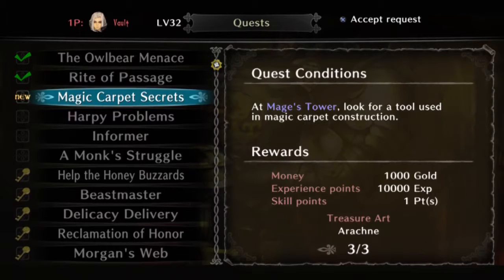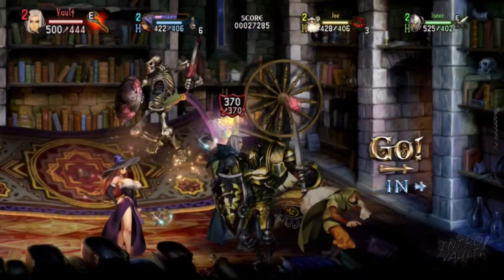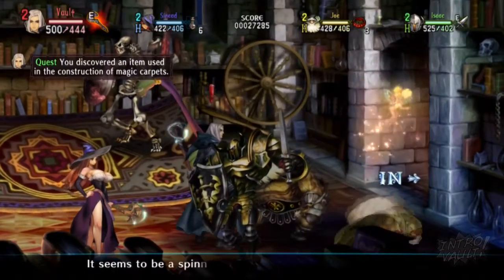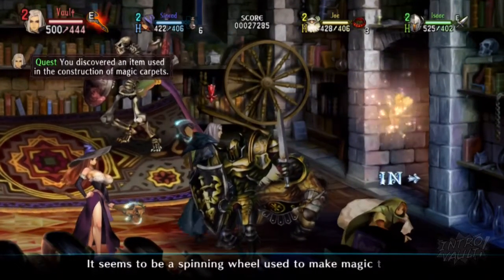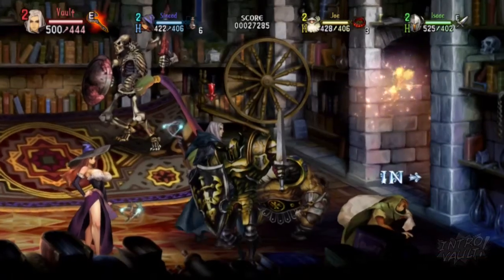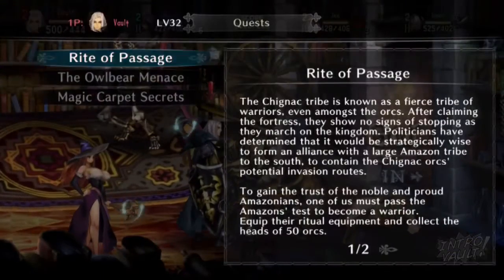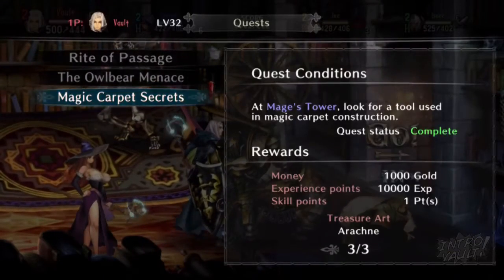Dragons Crown - Sidequest Guide: Magic Carpet Secrets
A quick guide for Dragons Crown sidequest Magic Carpet Secrets